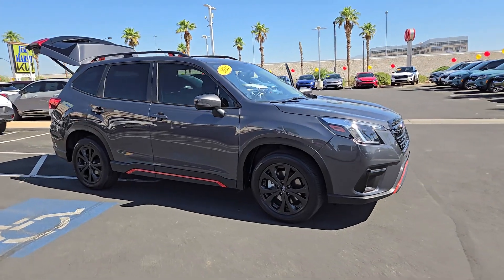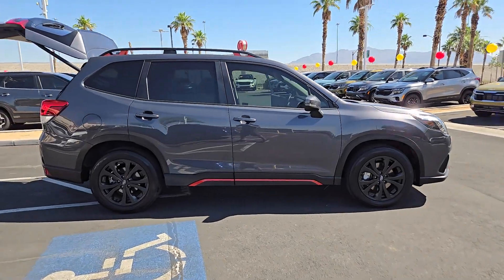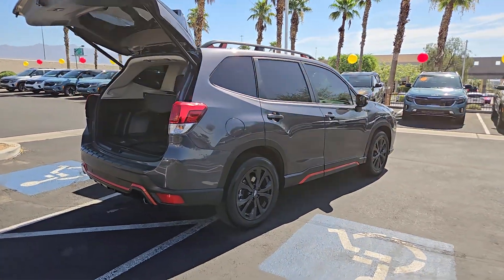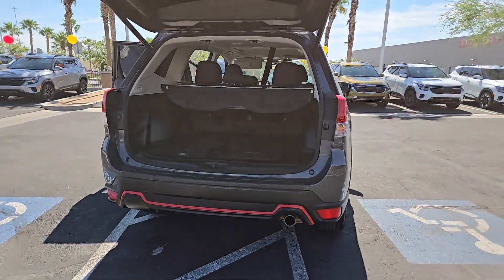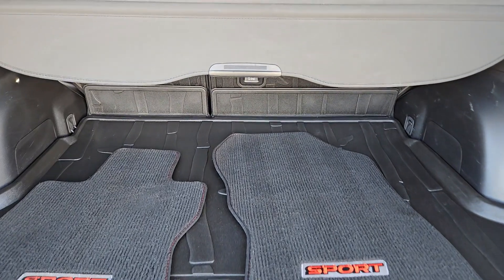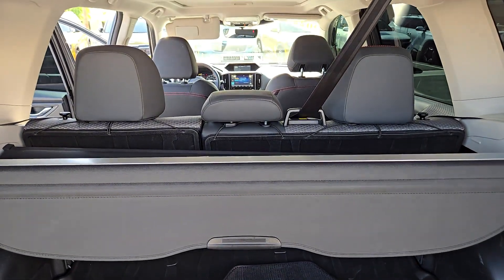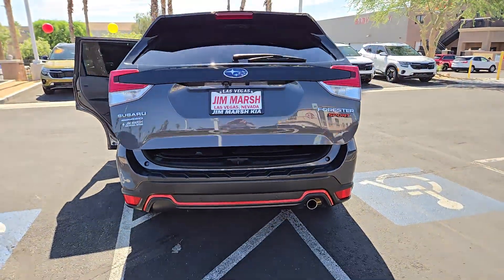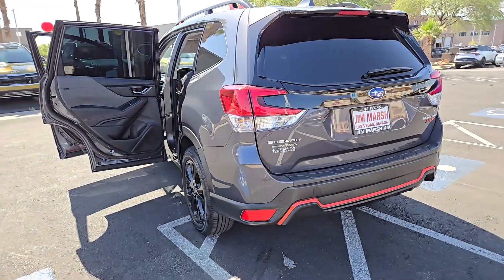2022 Subaru Forester Sport North Las Vegas, Las Vegas, Henderson, Reno, Pahrump NV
Pre-Owned 2022 Subaru Forester Sport available at Jim Marsh Kia located in 8555 W. Centennial Pkwy, Las Vegas, NV, 89149.
Stock#: Z7517A - VIN#: JF2SKAJC5NH441084

Please mention the stock# Z7517A when you contact the dealership for this vehicle.

Picture yourself in the  2022  Subaru Forester.  Relax and enjoy the ride in this comfortable, capable Forester. Its advanced safety tech, infotainment, and all-weather capability make it as sensible as it is pleasant to drive. The following are some of this vehicles highlighted options: Apple Carplay®/Android Auto®, Panoramic Roof, Keyless Entry, Fog Lamps, Heated Mirrors, Satellite Radio, Back-Up Camera, Aluminum Wheels, Heated Front Seat(s), Alarm. Make the most of your outdoor lifestyle in this capable Forester. Come in for a fun and easy test drive. Our team will make it the best part of your day.